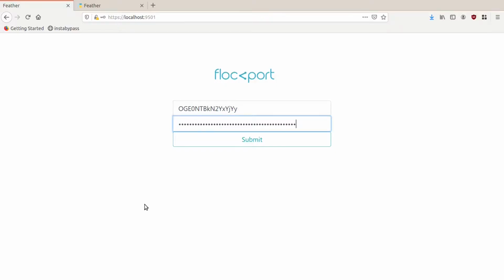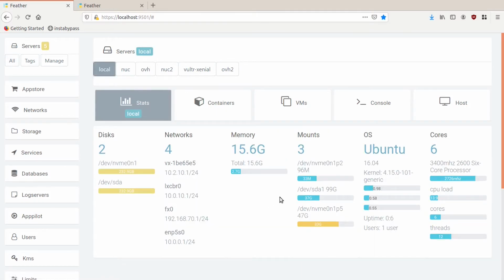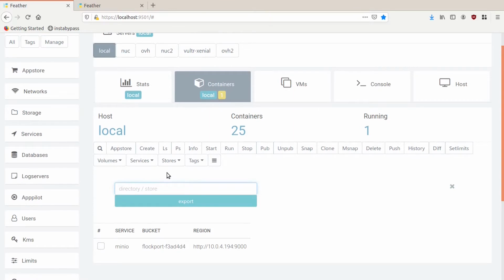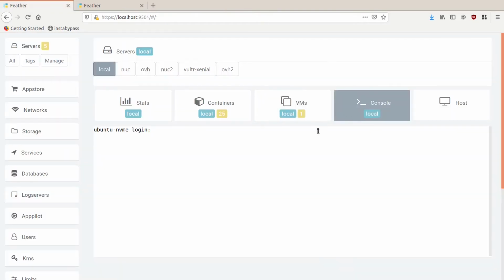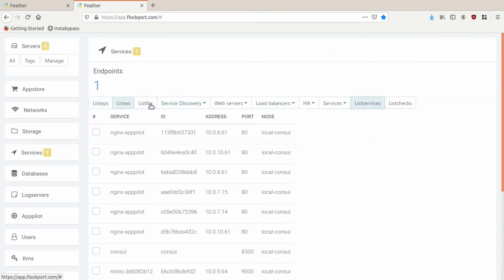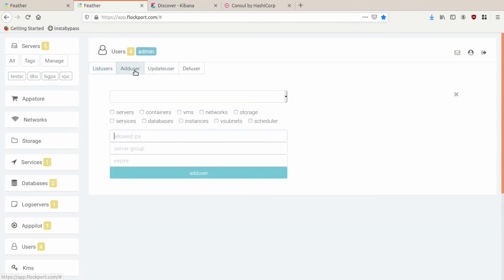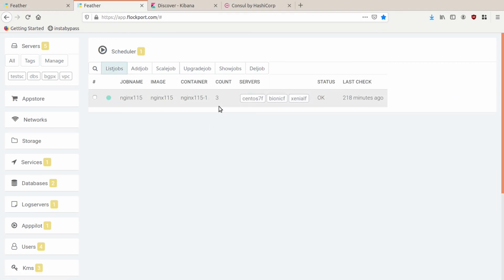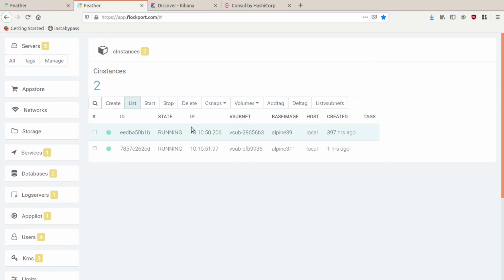Flockport Overview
This is a quick overview of the new Flockport UI